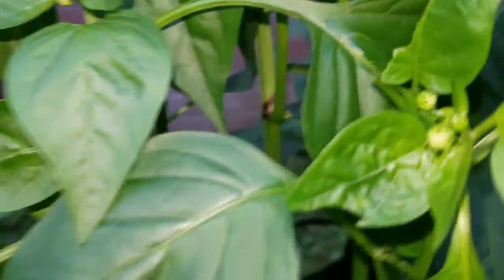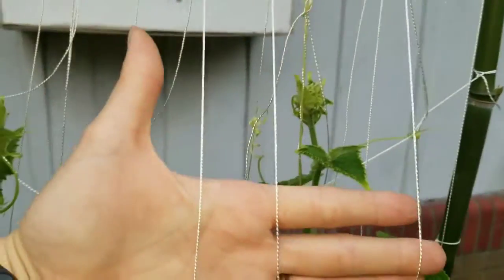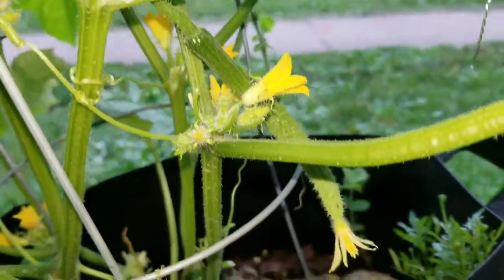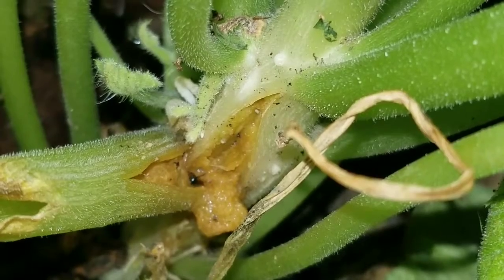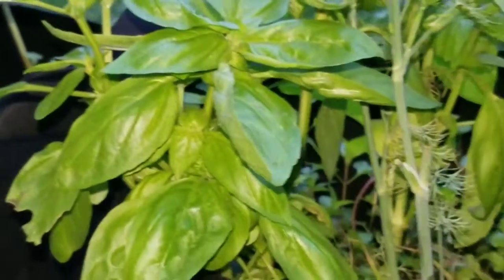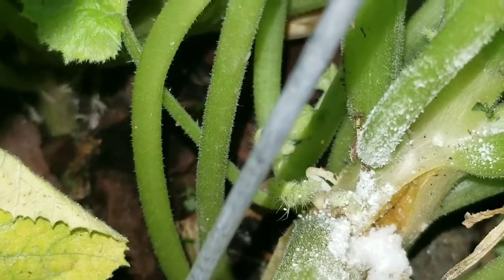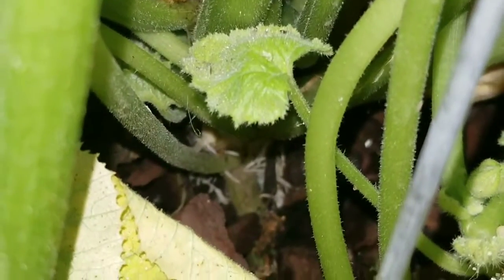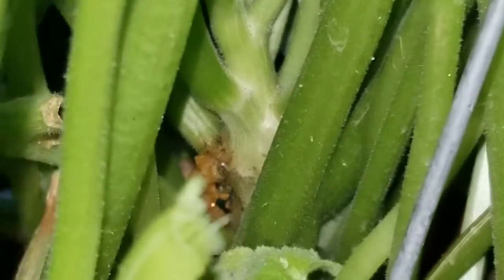Devastation Found During the Garden Update